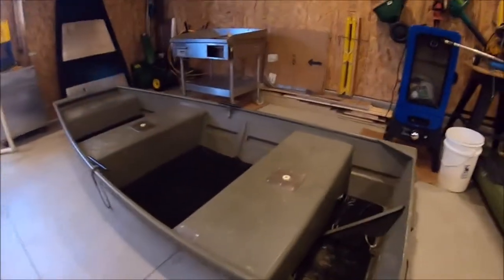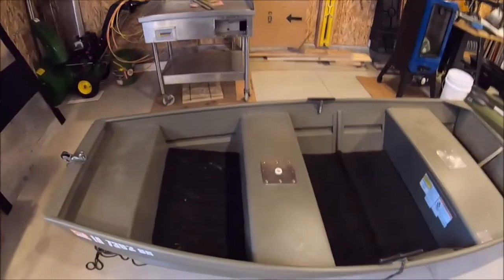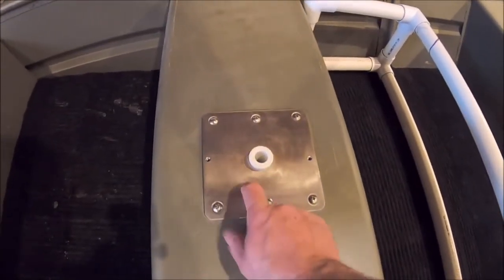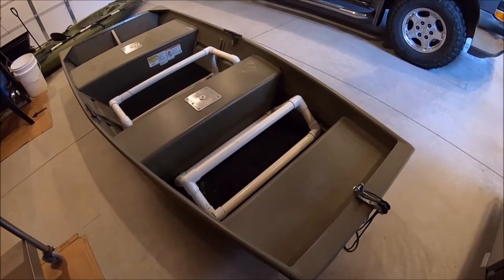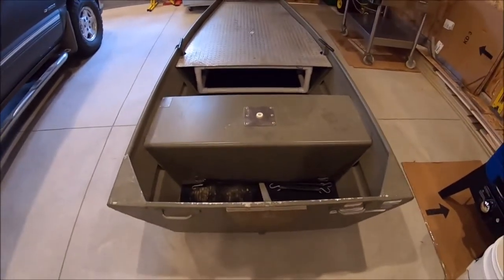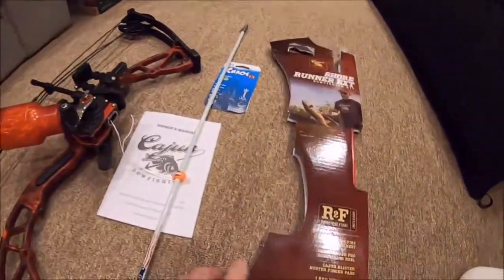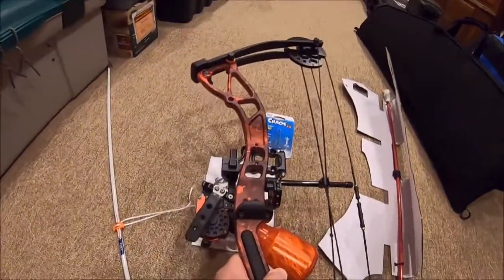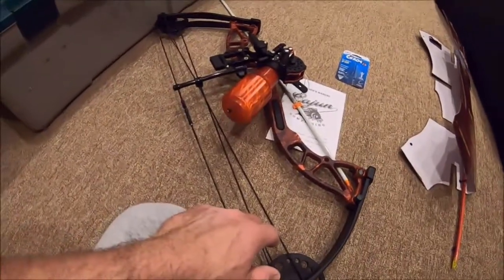Bowfishing deck for jon boat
A fairly inexpensive & removable deck for a jon boat and bowfishing.